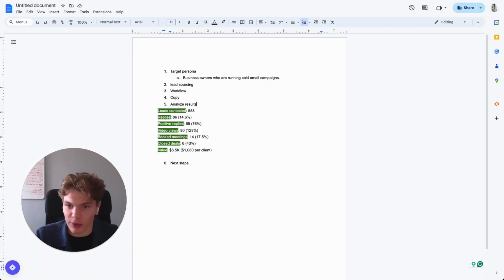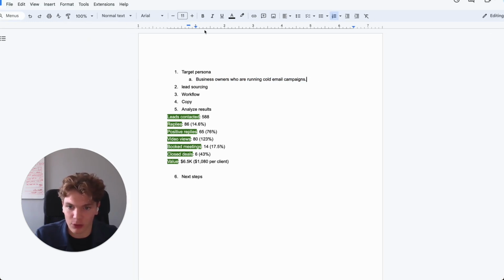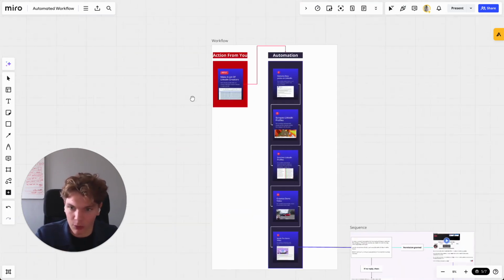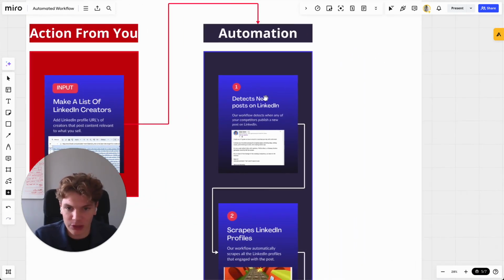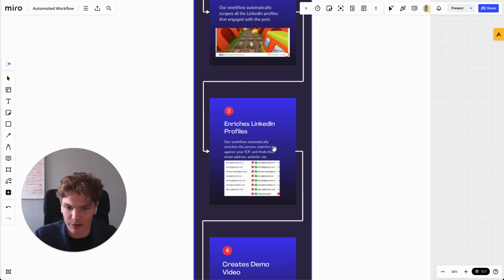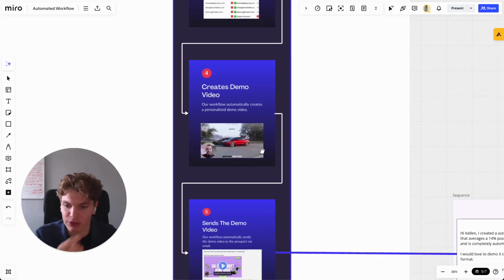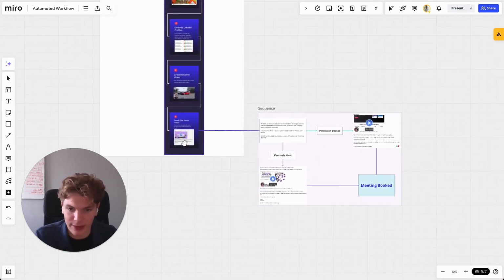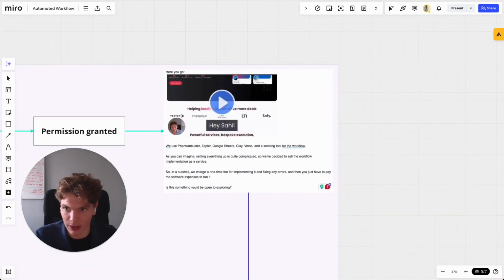I Tried Smartlead AI and Made $7,000 in 5 Days (Cold Email Copywriting and Workflows)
I Tried Smartlead AI and Made $7,000 in 5 Days.

In this video, I show you the exact workflow, copies, and videos we used so far and how we can improve this Smartlead campaign.

Want us to implement this workflow for your business?

Want to personalize cold emails at scale and get access to my private cold email community/course?